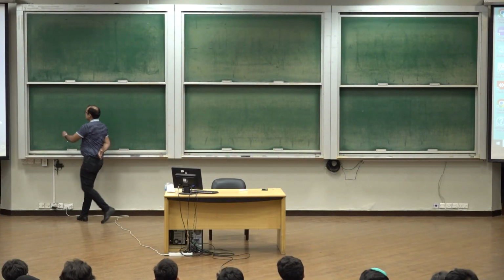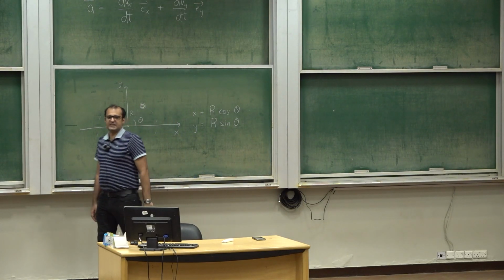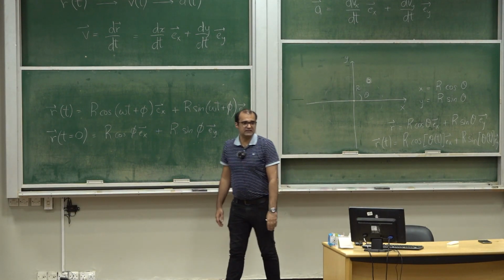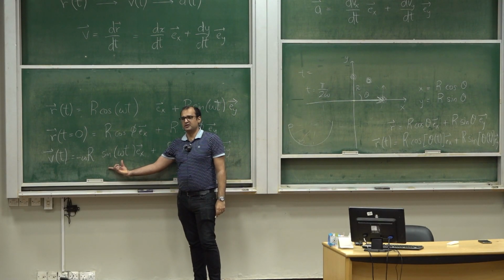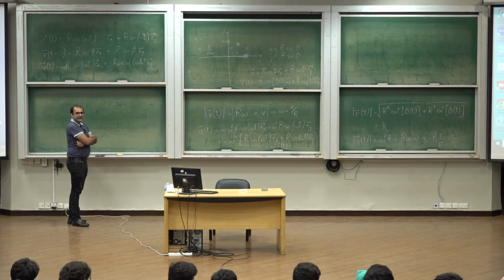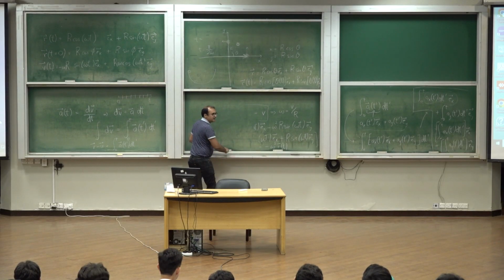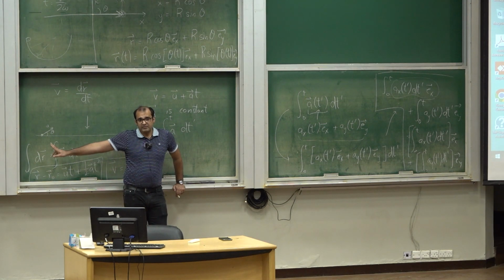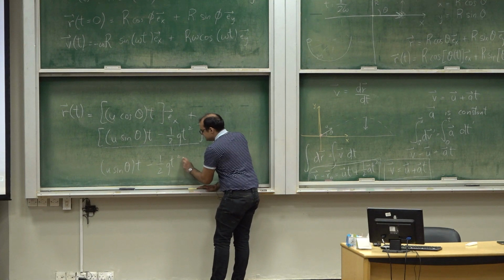PHY101 Mechanics | Lecture 5: Circular Motion, Vector Integration & Projectile Dynamics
Mechanics bridges the gap between theoretical vector calculus and real-world physical motion. The session begins with a rigorous recap of the velocity vector (v) as the derivative of the position vector, emphasizing that for moving objects, v defines both speed and direction.

A major portion of the lecture is dedicated to Uniform Circular Motion. The instructor derives the position, velocity, and acceleration vectors for an object moving in a circle, proving mathematically that the acceleration vector (centripetal acceleration) always points toward the center. The session then introduces Vector Integration—the process of recovering position from velocity—and applies these principles to Projectile Motion. By setting up a 2D coordinate system, the lecture derives the equations of motion for a projectile, concluding with the calculation of the "Time of Flight."

Key Learning Outcomes:

◆ Master the derivative and integral of vector functions: v = dr/dt and r = ∫v dt.

◆ Prove that in uniform circular motion, acceleration is a = -ω²r.

◆ Understand the conceptual difference between centripetal (center-seeking) and the "unholy" word centrifugal.

◆ Derive 2D projectile motion equations using vector components (ex, ey).

◆ Calculate the Time of Flight (T) and understand how initial conditions (u, θ) define a trajectory.

Lecture Timestamps:

[01:48] Calculating Vector Derivatives: The component-wise approach.

[04:26] Application 1: Uniform Circular Motion and the Radius constant.

[08:42] Defining the Position Vector for a circle: x = R cos(θ) and y = R sin(θ).

[14:45] Introducing Angular Velocity (ω) and the time-dependent angle θ(t) = ωt + φ.

[32:47] Proving the Centripetal Nature of Acceleration: Why it points to the origin.

[37:35] Deriving the classic v²/r formula from vector derivatives.

[41:48] Moving Backwards: Vector Integration (finding r from a).

[52:17] Application 2: Projectile Motion under constant gravity.

[01:03:37] Grouping Components: Separating horizontal and vertical motion.

[01:06:42] Solving for Time of Flight: When does y(t) = 0?